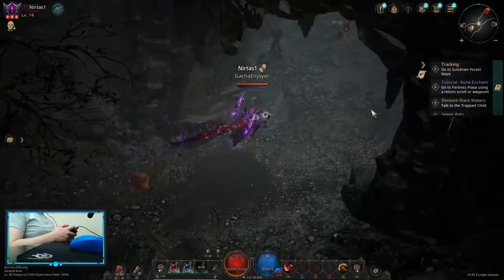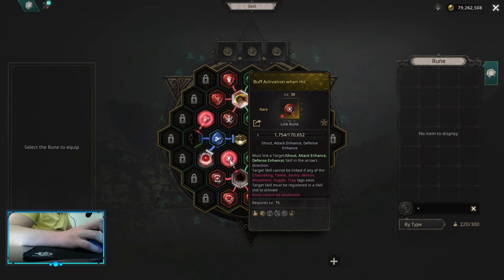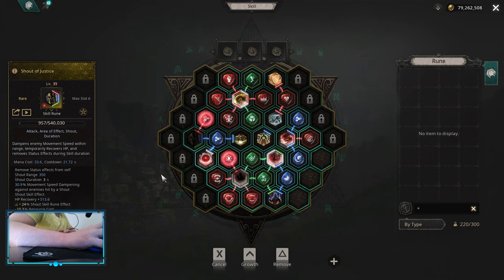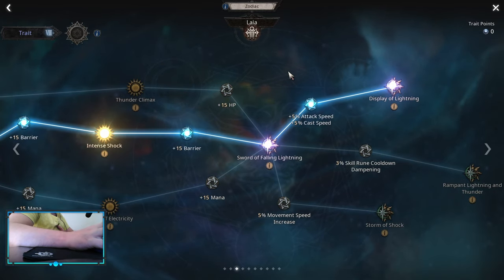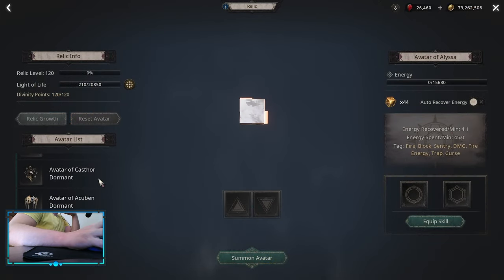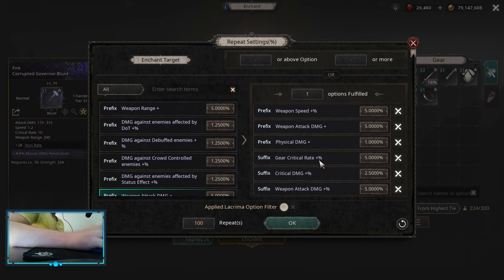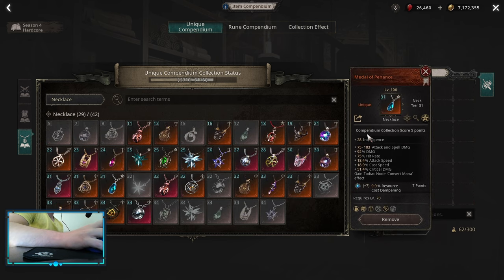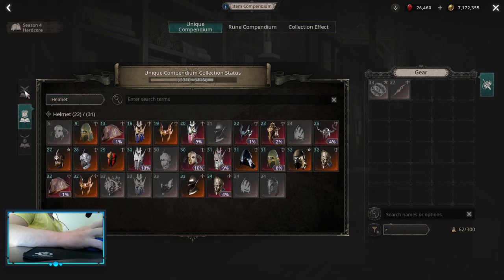Shield Strike | Season 4 Guide | Undecember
Chapters:

0:00 Intro
0:31 Early Skillboard
2:52 Zodiacs
5:41 Charms
6:25 Relics
7:20 Itemization
9:41 Uniques
11:19 Skillboard Upgrades
14:41 Outro